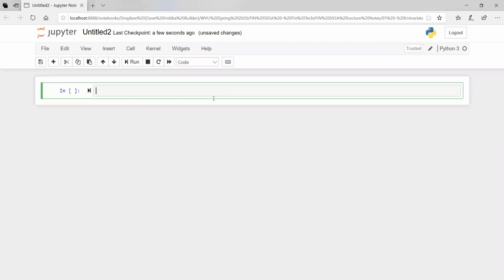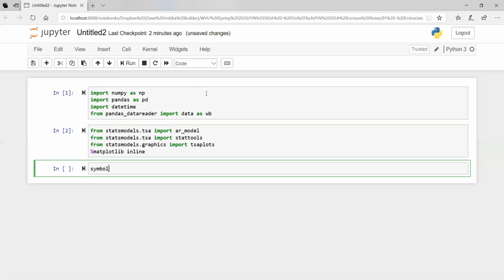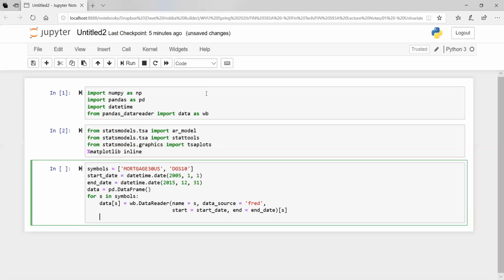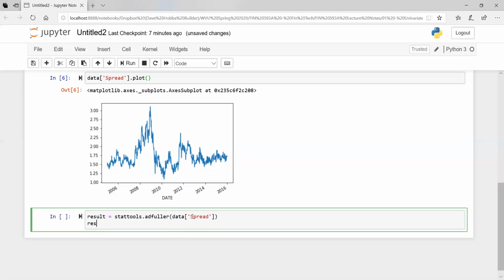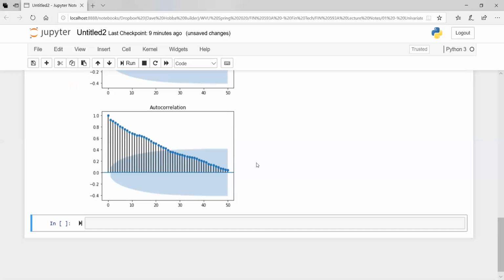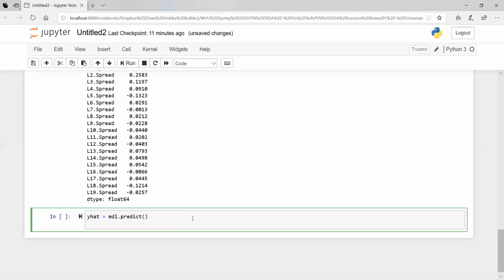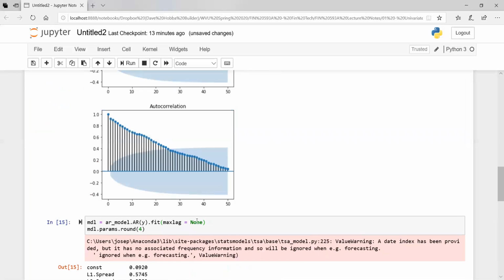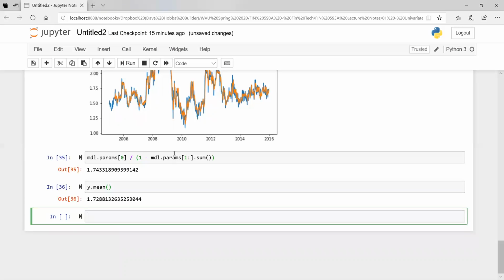0112 30 Year Mort Rate vs 10 Year Treasury